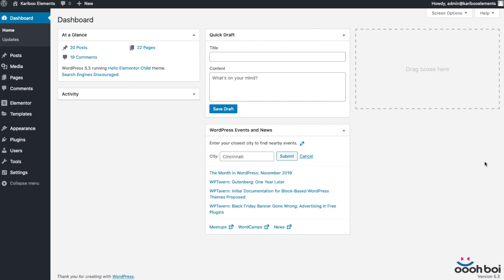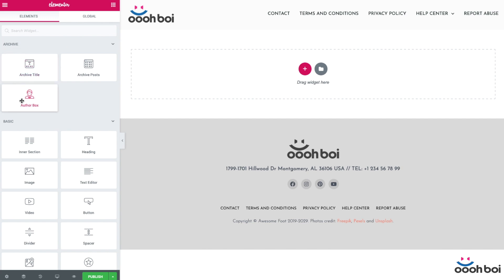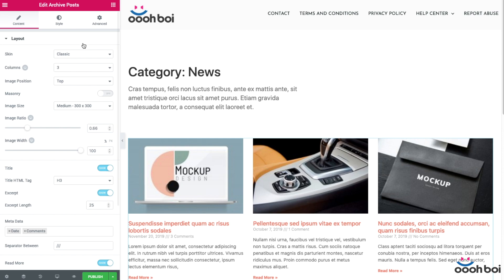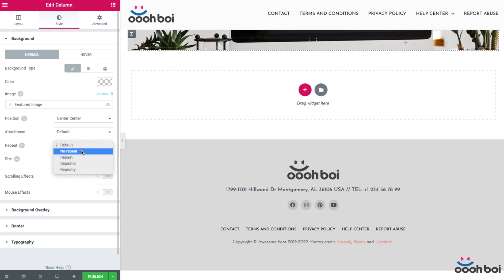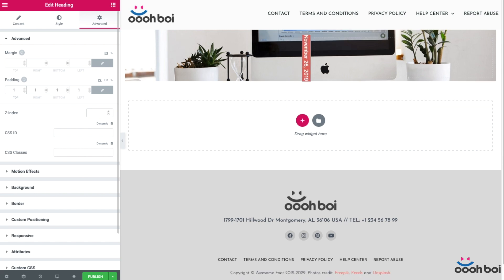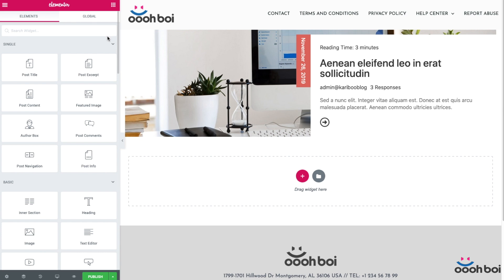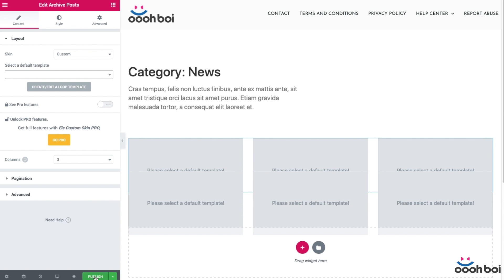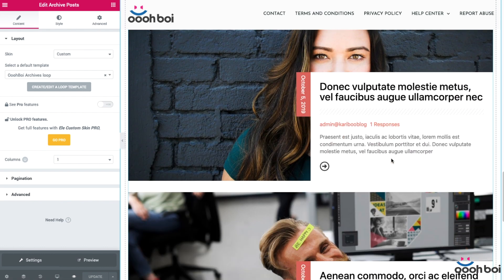Dynamic Series #02: Archives Template in Elementor PRO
Building static pages with Elementor is a piece of cake job. However, WordPress is actually made to deal with the dynamic content, and it wouldn’t make much sense if Elementor is not prepared for that kind of a deal as well. How to compose dynamic templates for a single post, archives, custom post type, custom taxonomy? How to use Elementor’s dynamic fields? How to get rid of expensive “premium” WordPress themes and build websites on the budget?
You can learn all of that by watching my Dynamic Series video tutorials.
Sharpen your Elementor skills without spending a dime!